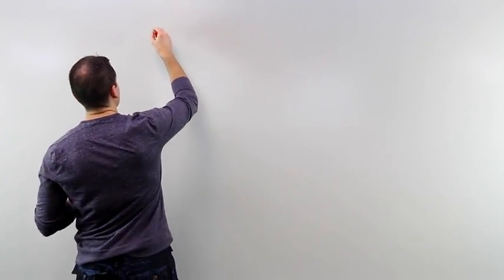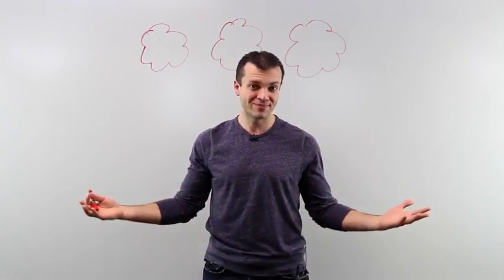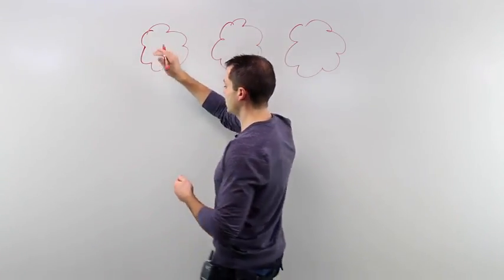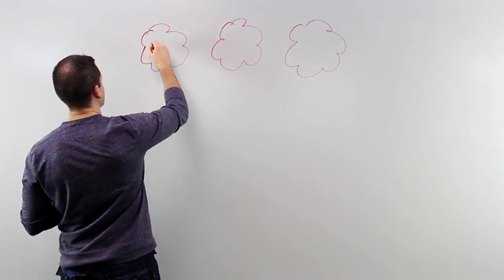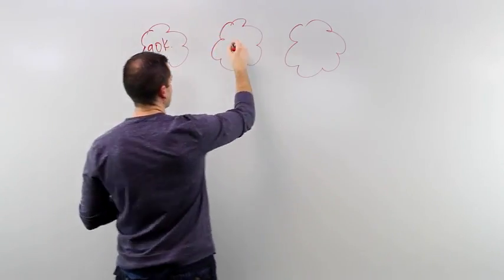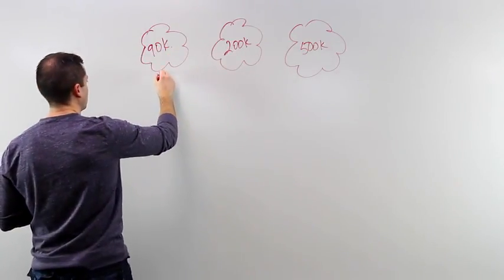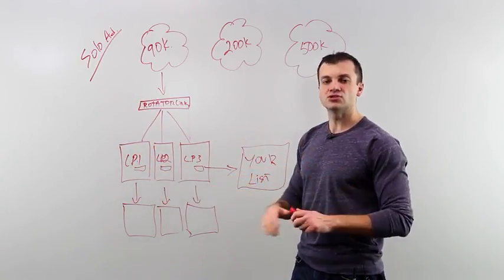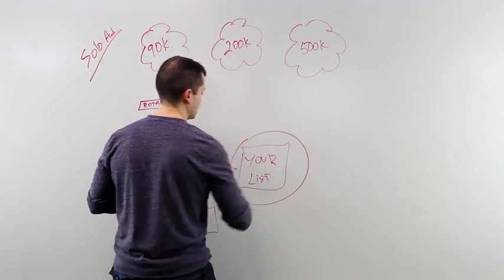How To Make A Lot Of Money With Other People List | Great System Method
Anyone who has a website of any kind understands that lists are the integral part of your site. That building your list provides you with the primary audience, your secondary audience and even your third and fourth string audiences. You never know who might be interested in what you have to offer.

Using other peoples lists are a great tool to provide you with more people to target for the promotion of your web site. I know that when I designed my website I sought out others who had similar ideas, items and information that my site was going to have and asked for input of them. Using their lists and such provided a great tool for creating traffic to my website. I found audiences I had not thought of or even considered when first building my list.

The same way that two people can look at a tree and see different aspects of it, two people can build a list for practically the same website and both lists can be comparative different. Seeking another opinion or guidance from someone else's list will aide you in seeking various forms of online traffic to your website.

Simply looking at ads and where they are placed on the Internet will help you in using other peoples list. Another way to use other people's list is to perform a search for words that similar to what you use to describe your site, doing this will help you see what backlinks, and other forms of advertising those you compete against have used. It's quite simple to use other people's list. Keywords are one way to do that. Understanding who and how to advertise to is the best way to generate traffic and seeking those you compete against will provide you a great benefit.